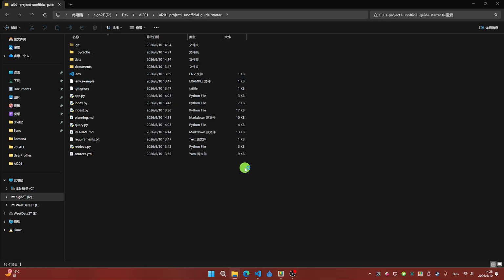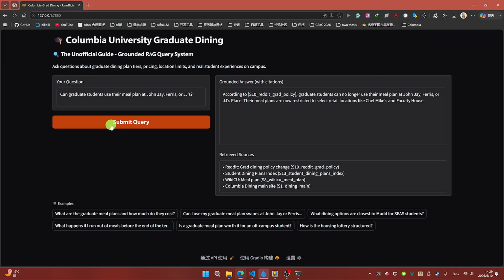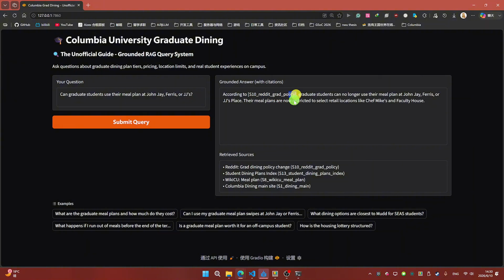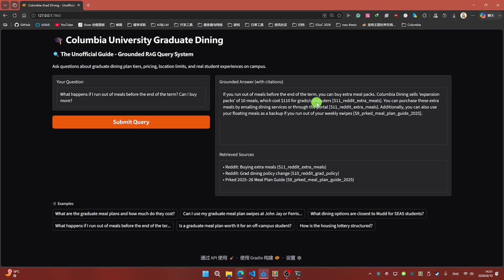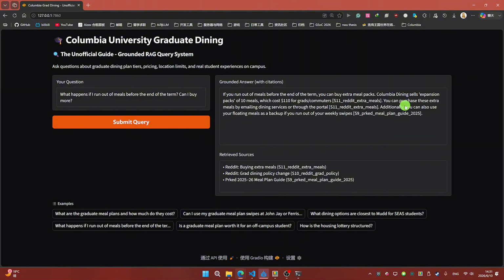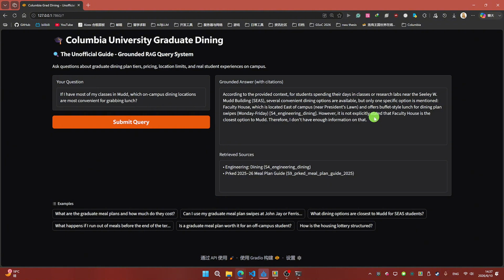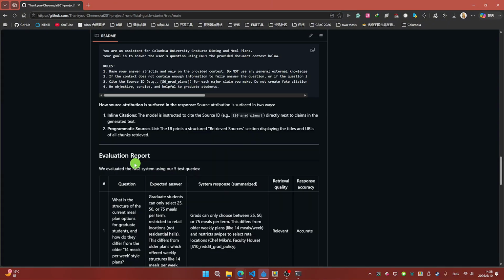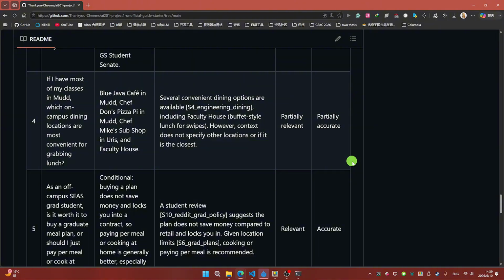AI201 show 1 demo video